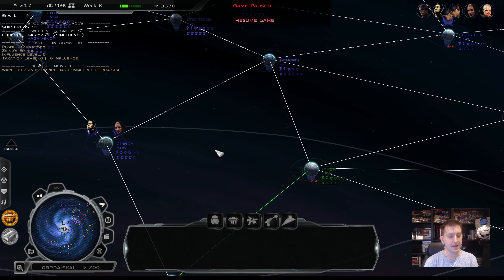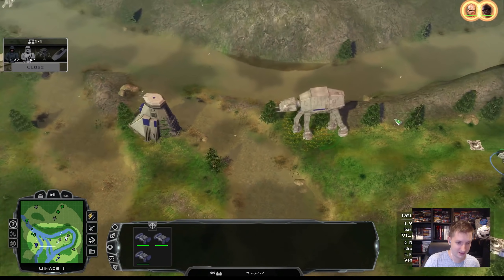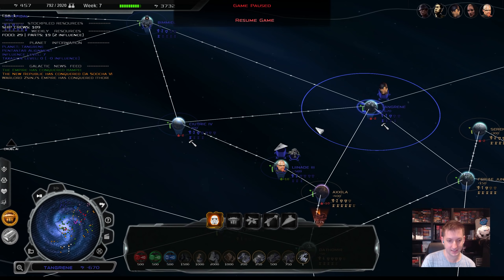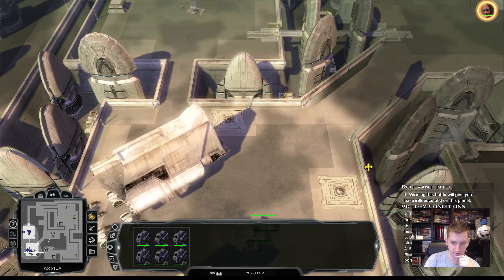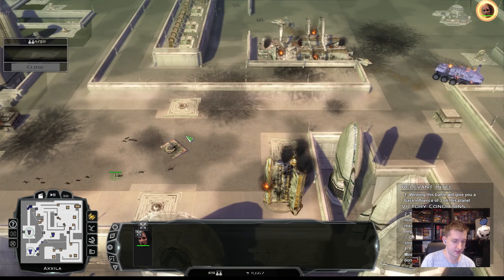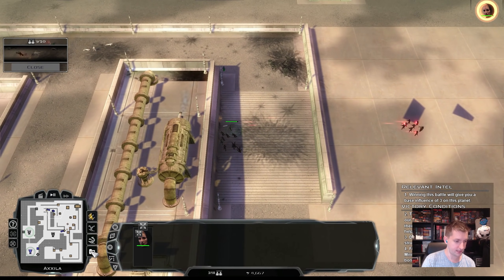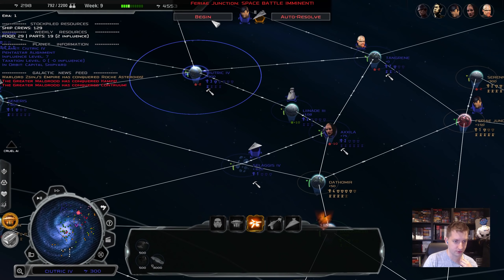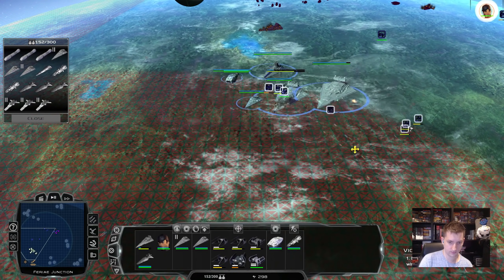Axxila Gets the Axe! | EP 3 | Pentastar Alignment - Thrawn's Revenge 3.2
Corey starts a new playthrough commanding the Pentastar Alignment in the in-development 3.2 build for Star Wars: Empire at War Expanded: Thrawn's Revenge!

Thanks to MrPuertorican for the thumbnail render.